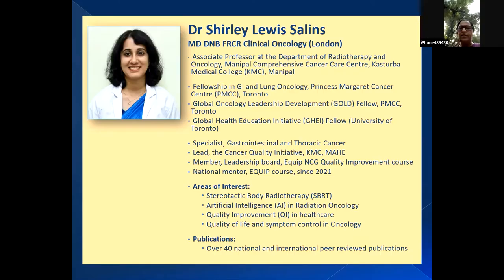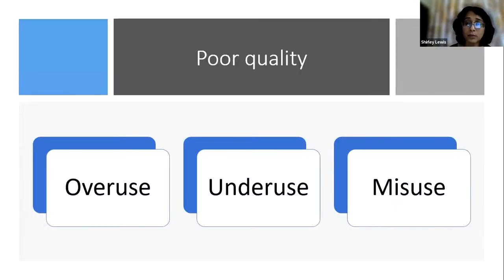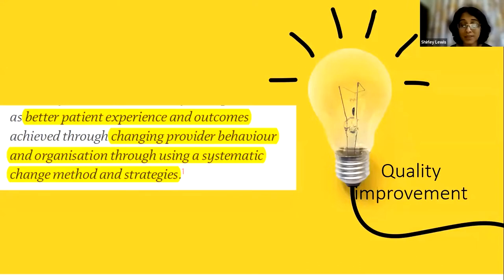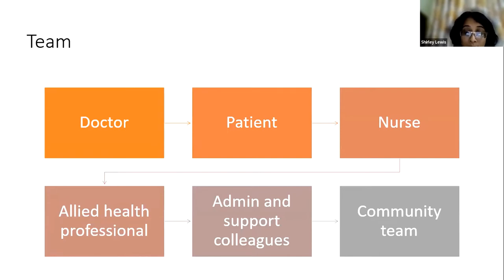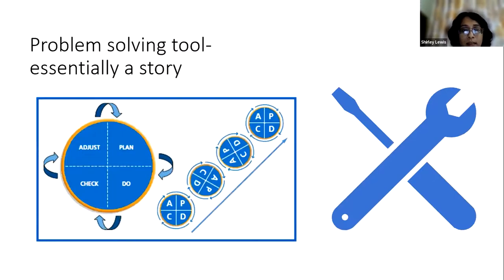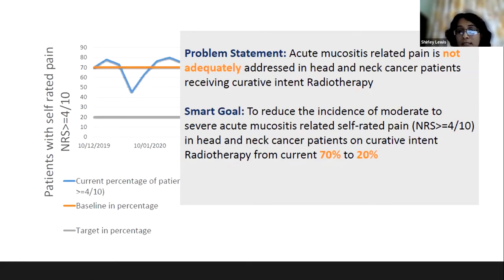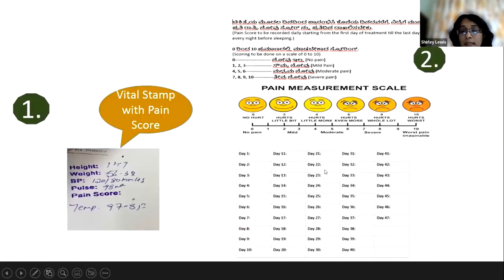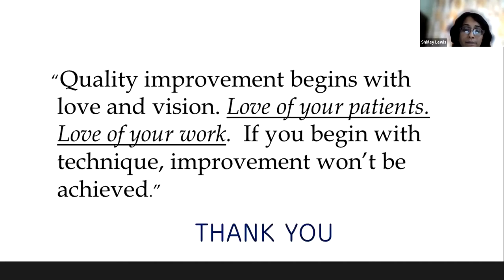IAPC Academy Lecture: 'Quality improvement in Health Care' by Dr Shirley Salins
IAPC Academy Lecture Series 5: Lecture 9 on 'Quality improvement in Health Care', presented by Dr Shirley Salins. The session was held on 17 October, 2022.